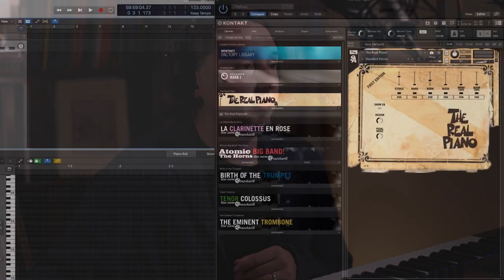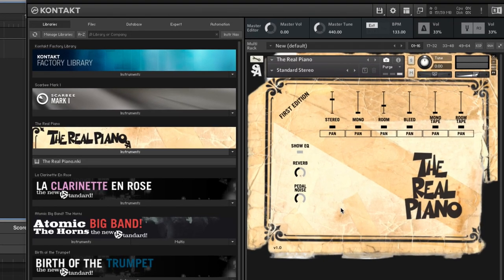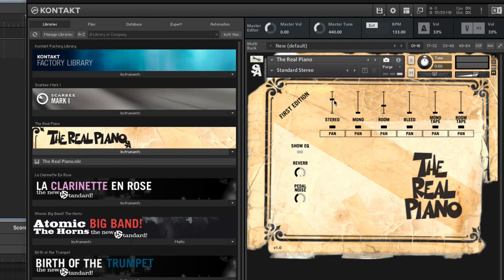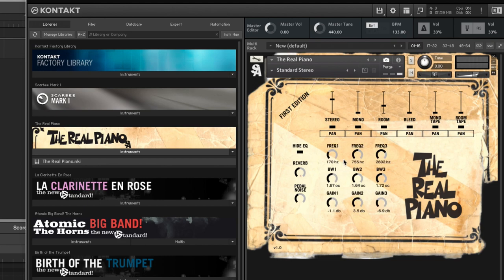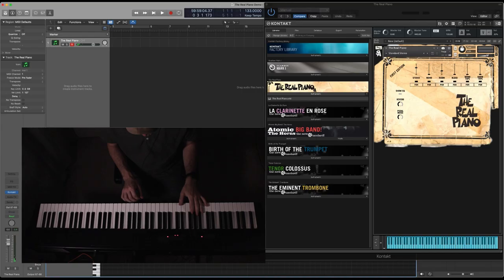The Real Piano - Walkthrough